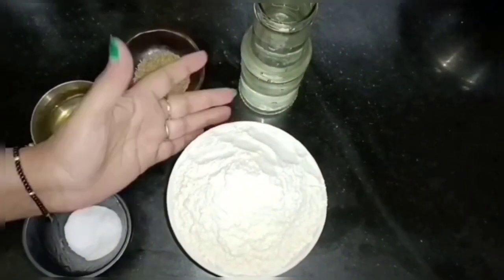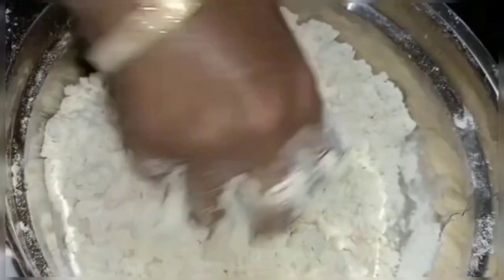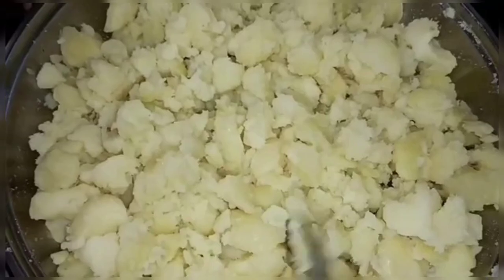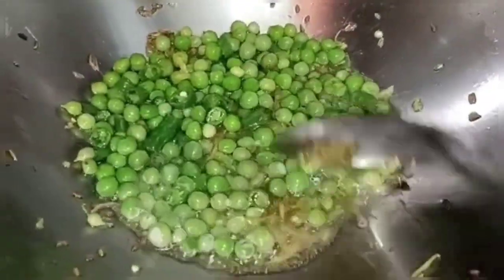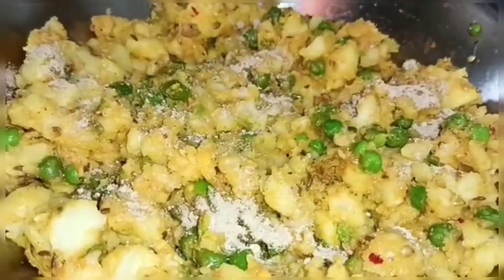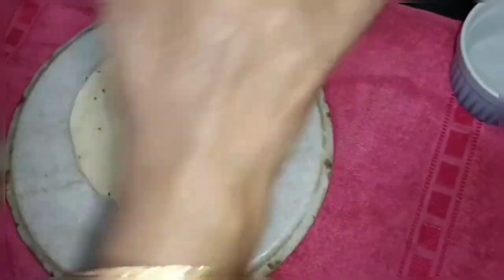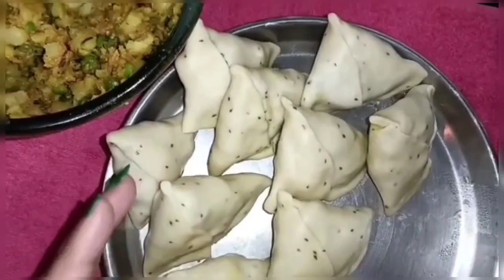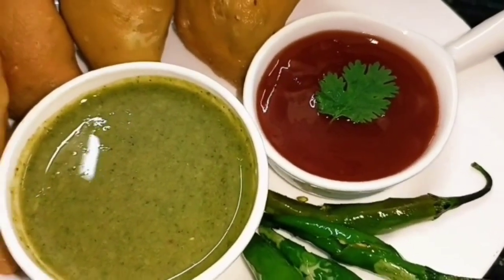SAMOSA RECIPE | Banalo Te Khaalo | Simple way | Mom's Magic💫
🔹WHAT IS SAMOSA?❓
🔹ANSWER- SAMOSA TO YAAR HAI SABKA.

The Flaky and crunchy fried samosa are one of the most popular street food snack in North Indian cuisine. They feature a pastry-like crust but are filled with savory potatoes and peas for a hearty, delicious snack.The flakiest, tastiest, absolutely best Punjabi Samosa.

ISS RECIPE KO DHYAN SE DEKHE ND INGREDIENTS NOTE KARE⤵️

For Dough ⤵️
🔹Maida - 500gms
🔹Ajwain -
🔹Desi Ghee - 5-7 Theo

For Filling ⤵️
🔹Boiled Roughly Mashed Potato -10-15
🔹Par Boiled and Mashed Peas - 100gm (1choti katori)
🔹Chopped Green Chillies - 3-4
🔹Grated Ginger - 1inch
🔹Deggi Mirch Powder - ½ tsp
🔹Black Pepper - ½ tsp
🔹Chaat Masala or Amchur Powder - ½ tsp
🔹Garam Masala - ½ tsp
🔹Kasuri Methi
🔹Chopped Coriander leaves
🔹Chopped Kaju-Kismis(Cashew but and Raisins)
🔹Cumin Seeds -1 tbsp
🔹Coarsed Coriander Seeds
🔹Coarsed Fennel Seeds(Saunf)
🔹Coarsed Black Pepper
🔹Oil

🎥CAMERA-PHONE WALA HI BEST HAI

🎀TEAM🎀
🌟TS🌟
(Twinkling Stars)